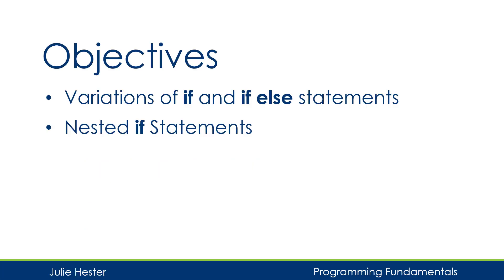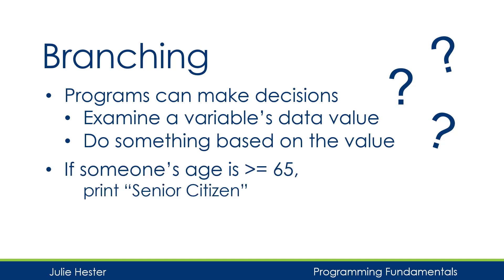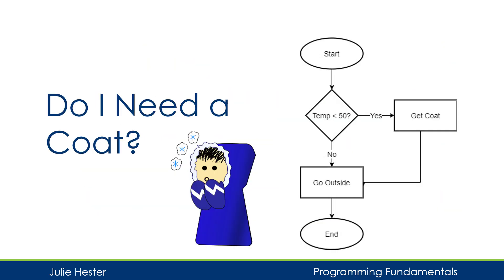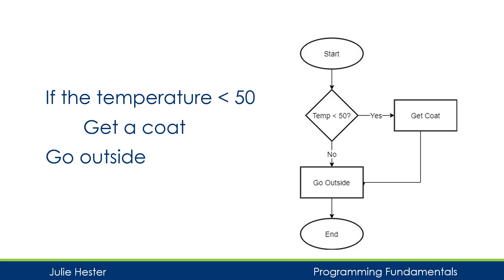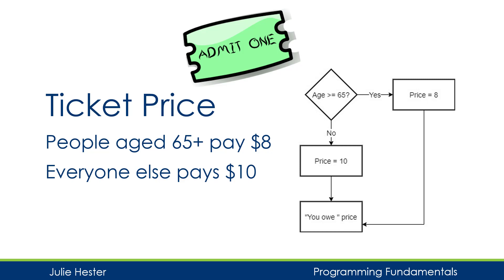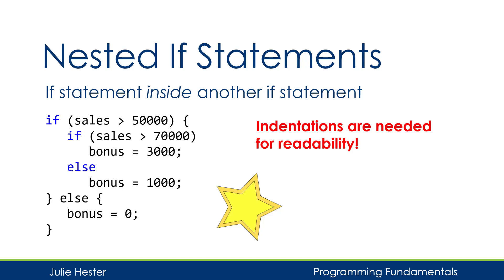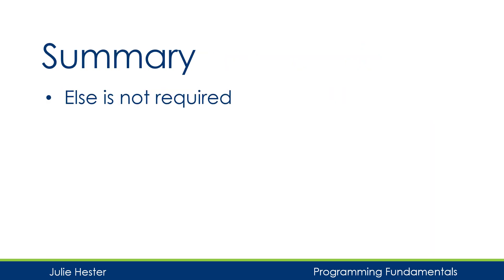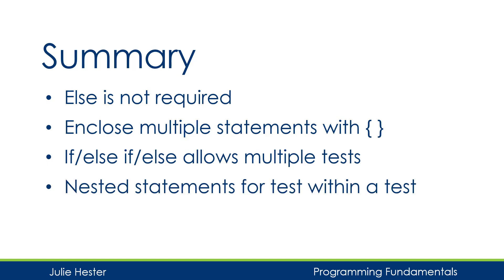If Statements (Branching) in C++ Tutorial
How to use if, if /else, if/else if/else, and nested if statements in C++